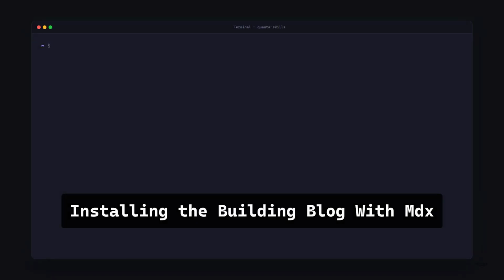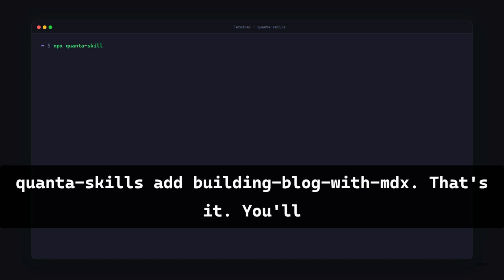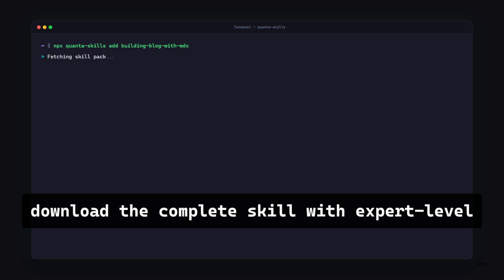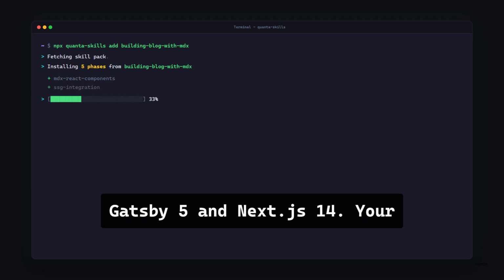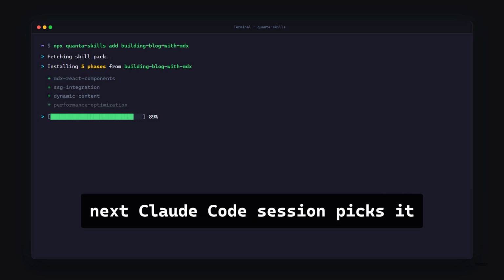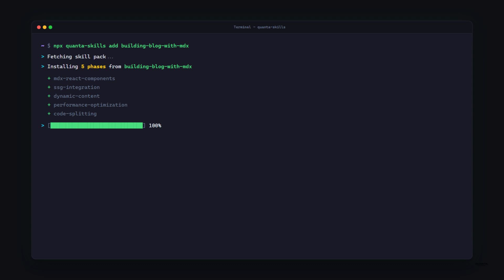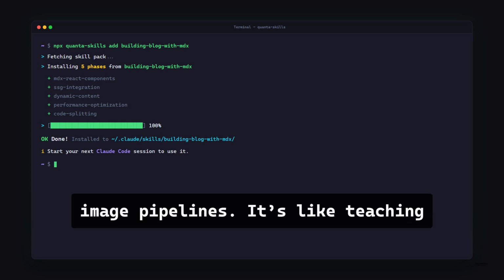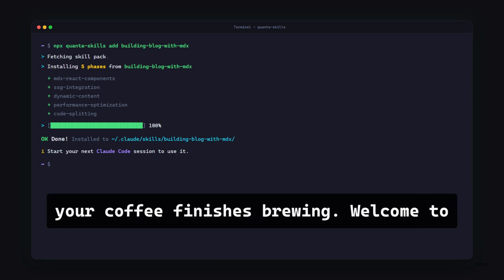Building Blog With MDX — AI Skill Overview | SkillForge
Tired of explaining building blog with mdx best practices to your AI agent every single project?

You write the same CLAUDE.md instructions, the same .cursor/rules, the same prompts — over and over. Your AI agent is powerful but it doesn't know building blog with mdx patterns until you teach it. Every. Single. Time.

Install the Building Blog With MDX AI skill in one command and your agent instantly gets it:

npx quanta-skills install building-blog-with-mdx

📌 WHAT YOUR AGENT LEARNS:
• Generate a fully functional blog layout using MDX components
• Insert interactive code blocks with syntax highlighting in blog posts
• Automate the creation of blog metadata from MDX frontmatter
• Convert MDX files into optimized static HTML for deployment

🔧 HOW TO INSTALL:
1. Open your terminal
2. Run: npx quanta-skills install building-blog-with-mdx
3. Done — your agent reads it automatically on every conversation